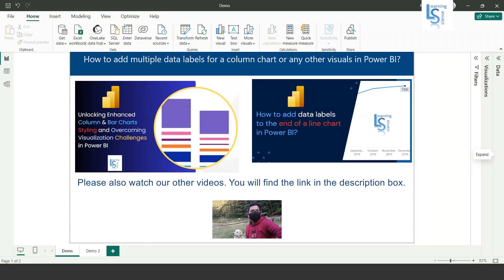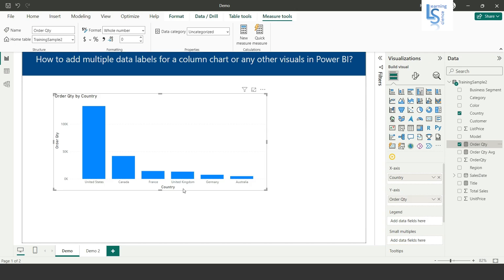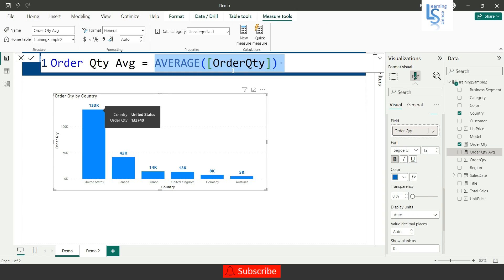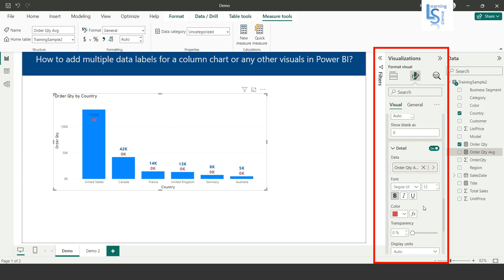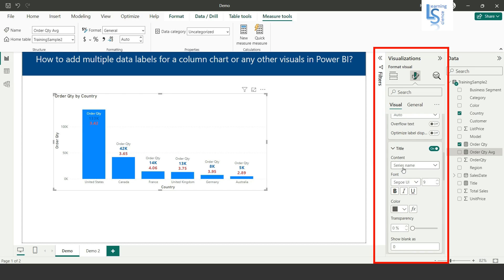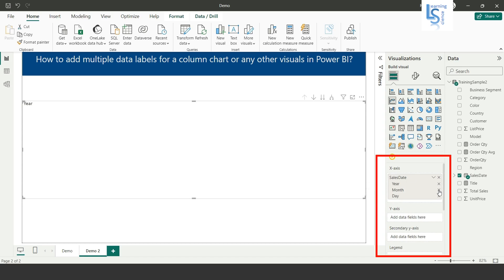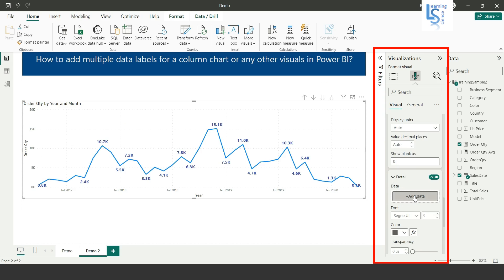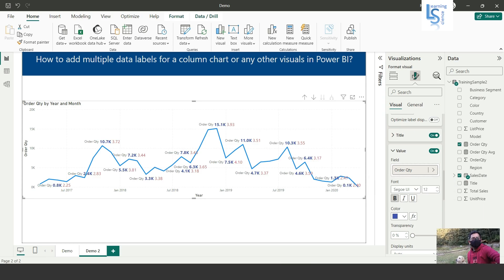How to add multiple data labels for a column chart or any other visuals in Power BI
Data labels now offer increased customization options. In this video, we'll explore new enhanced capabilities for data labels, providing you with extended customization choices to seamlessly align with your reporting needs. This video also facilitates the simple integration of additional metrics, significantly enhancing your data analysis experience.